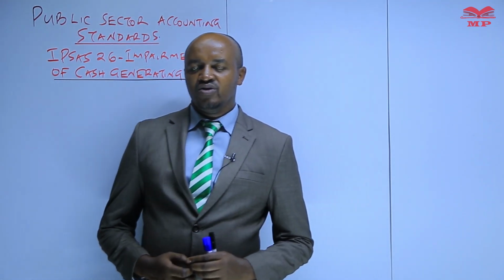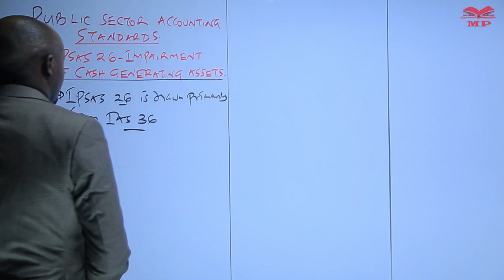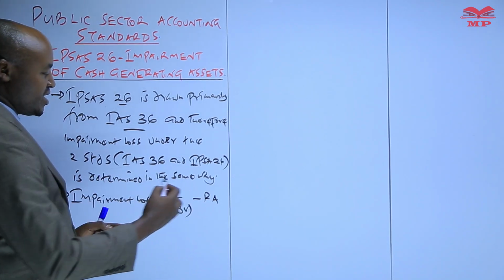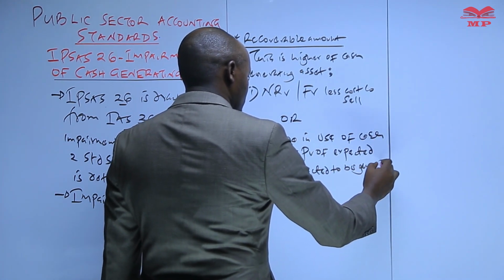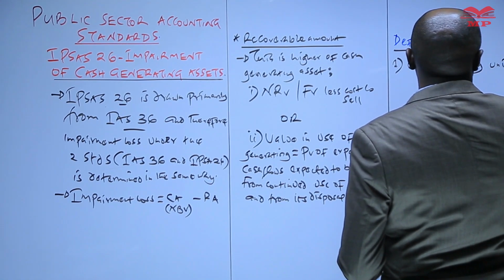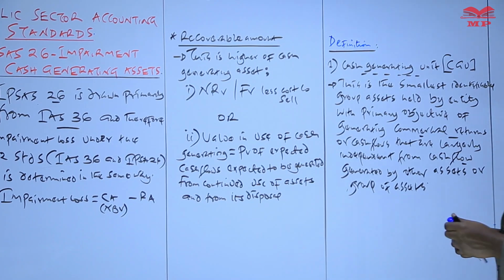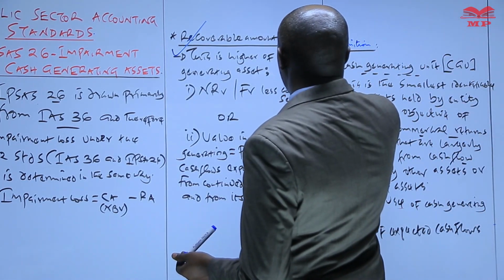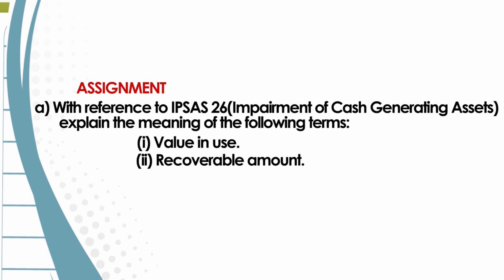Impairment of Cash Generating Assets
Impairment of Cash Generating Assets – Lesson 📊🏭

Learn about the impairment of cash-generating assets (CGAs) and how organizations assess, measure, and account for reductions in asset recoverable amounts. This lesson explains recognition, measurement, and financial reporting implications.

💡 Key Topics Covered:

Definition of cash-generating assets and impairment

Indicators of impairment

Measuring recoverable amount: fair value less costs to sell vs value in use

Accounting treatment for impairment losses and reversals

🎯 Who Should Watch:

Accounting and finance students preparing for CPA, KNEC, or professional exams

Auditors, accountants, and financial managers

Professionals seeking to understand impairment testing and reporting

📘 Learn With Manifested Publishers:
Structured lessons, notes, and exercises to master impairment of CGAs and enhance financial reporting skills.